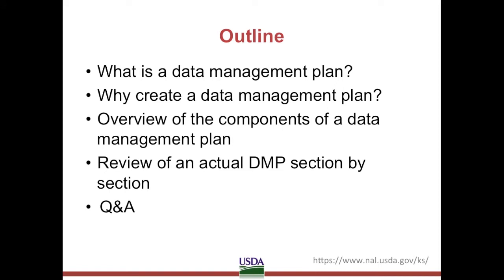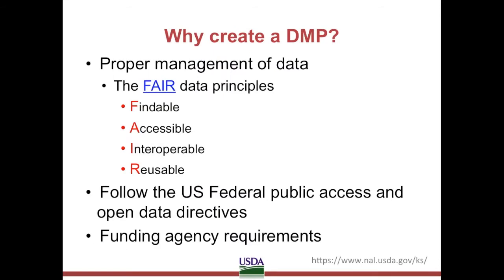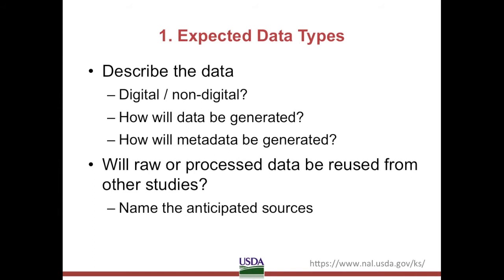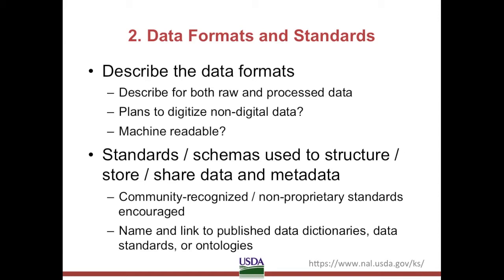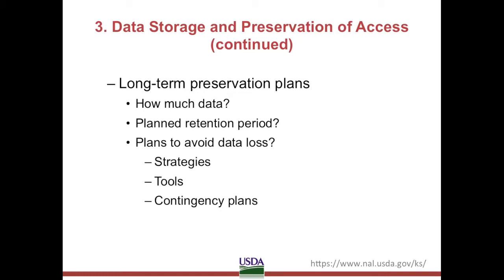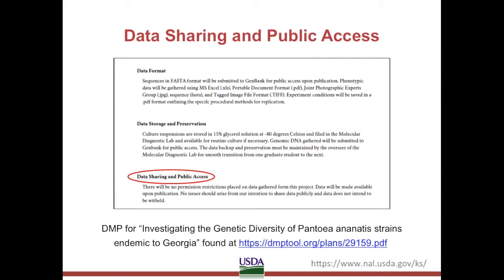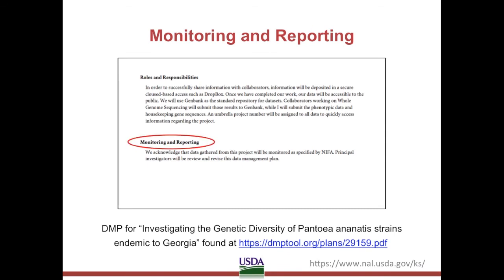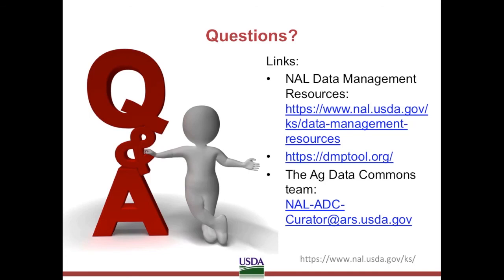Creating a Data Management Plan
The Ag Data Commons monthly webinar series originally presented "Creating a Data Management Plan" on March 20, 2018.

Topics covered included review of what is a data management plan is, why someone would create a data management plan, an overview of the components of a data management plan, and review of an actual DMP section by section.